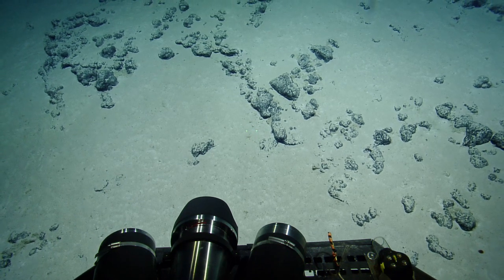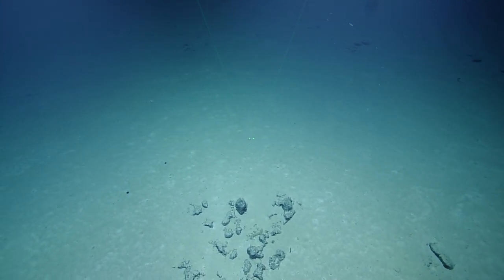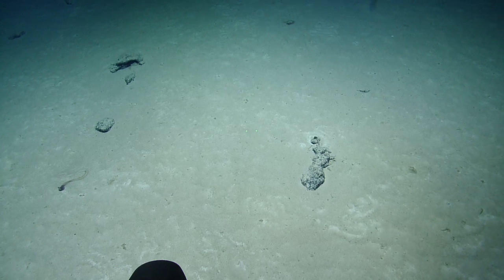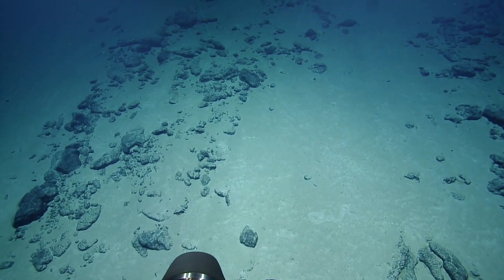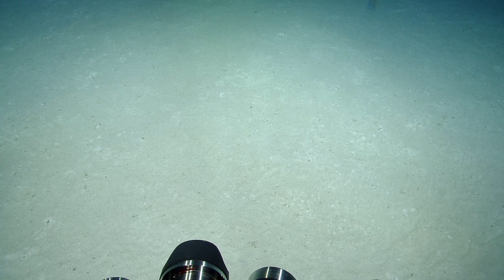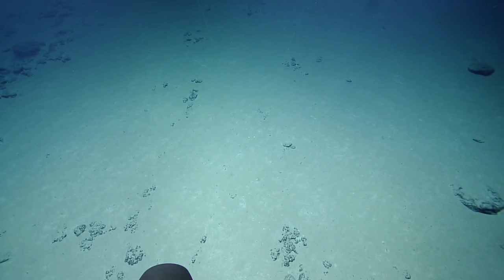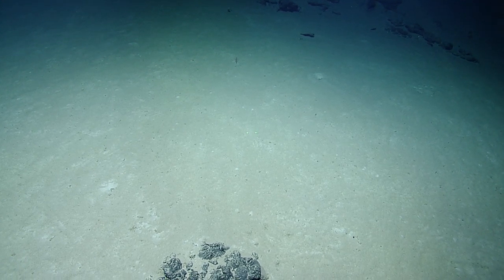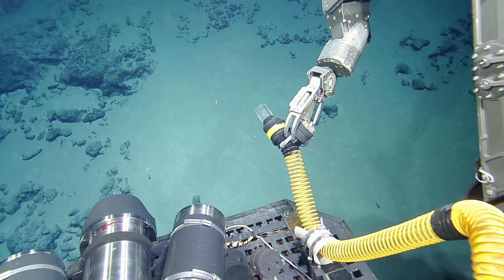NA153_H1990_(2of9)_20230806T070749Z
00:00:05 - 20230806T070754Z Note:  Acorn worm in view
00:00:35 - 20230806T070824Z Note:  Zooming on biology. Perhaps black coral
00:00:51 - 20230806T070840Z Note:  Zooming in on acorn worm.
00:02:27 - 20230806T071016Z Note:  Another acorn worm. Center
00:05:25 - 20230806T071314Z Note:  Zooming on biology upper right of the acorn worm in view.
00:06:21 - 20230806T071410Z Note:  Biology may have been an anemone. Unsure.
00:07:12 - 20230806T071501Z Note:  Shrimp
00:08:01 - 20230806T071550Z Note:  A few suspected anemones dotting the sediment
00:10:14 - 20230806T071803Z Note:  Requesting another ship move.
00:11:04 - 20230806T071853Z Note:  Tracking a line to way point 2 at continuous ship move of 0.2 knots.
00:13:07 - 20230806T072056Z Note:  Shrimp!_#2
00:15:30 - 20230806T072319Z Note:  Zooming on biology
00:17:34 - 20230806T072523Z Note:  Biology in view. Coral of come sort.
00:17:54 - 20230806T072543Z Note:  Another coral of same type
00:18:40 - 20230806T072629Z Note:  Holothurian in view. Sea cucumber.
00:19:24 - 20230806T072713Z Note:  2 acorn worms in view on left
00:20:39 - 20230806T072828Z Note:  suspected sponge in view
00:21:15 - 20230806T072904Z Note:  Zooming in on sponge. Turns out to be a tunicate with associates inside
00:23:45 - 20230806T073134Z Note:  Zooming in on biology
00:29:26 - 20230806T073715Z Note:  Attempting to grab rock sample
00:30:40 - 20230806T073829Z Note:  Sample attempt cancelled. More welded manganese
00:30:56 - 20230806T073845Z Note:  Fish in view
00:33:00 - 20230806T074049Z Note:  Attempting to poke rocks, see if they are welded or sampleable
00:35:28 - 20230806T074317Z Note:  triclops: testing cinema camera controls
00:37:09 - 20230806T074458Z Sample: NA153-001 ROVGrab Flat rock. Black crust on one side, altered on underside. ~20cm in diameter.
00:39:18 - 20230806T074707Z Note:  triclops: OBS froze, restarting
00:41:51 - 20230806T074940Z Note:  Sea urchin in view
00:43:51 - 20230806T075140Z Note:  triclops: cinema camera controller 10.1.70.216 not responding to requests or pings
00:44:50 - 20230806T075239Z Note:  Zooming in on biology
00:45:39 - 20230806T075328Z Note:  Thin eel-like animal, able to swim backwards.
00:45:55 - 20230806T075344Z Note:  Shrimp #5 and 6
00:45:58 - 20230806T075347Z Note:  triclops: reboot cinema cam
00:47:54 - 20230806T075543Z Note:  triclops: cinema cam back online
00:49:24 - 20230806T075713Z Note:  Ripples in view. Indicator of current
00:49:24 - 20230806T075713Z Note:  triclops: cinema cam stream frozen
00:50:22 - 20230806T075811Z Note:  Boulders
00:50:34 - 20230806T075823Z Note:  Coral to left of boulders
00:51:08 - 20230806T075857Z Note:  triclops: reboot cinema cam
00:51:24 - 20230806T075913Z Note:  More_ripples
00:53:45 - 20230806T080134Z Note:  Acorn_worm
00:55:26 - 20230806T080315Z Note:  triclops: cinema cam back online but OBS crashed and restarted
00:59:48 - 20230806T080737Z Note:  Have ascended 100 m from deepest point while traveling around our waypoint route
01:00:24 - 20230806T080813Z Note:  Continuing to track the line to Waypoint 2
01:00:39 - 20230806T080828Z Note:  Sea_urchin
01:01:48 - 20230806T080937Z Note:  Echinoderms in view
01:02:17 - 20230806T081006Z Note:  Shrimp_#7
01:06:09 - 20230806T081358Z Note:  triclops: cinema camera on but not streaming
01:06:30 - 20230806T081419Z Note:  Zooming on biology
01:07:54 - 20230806T081543Z Note:  triclops: rebooting cinema cam
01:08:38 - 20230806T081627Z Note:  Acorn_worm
01:09:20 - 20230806T081709Z Note:  triclops: 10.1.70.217 also not responding
01:14:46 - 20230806T082235Z Note:  Rocks in place. Erupted volcanic rocks
01:17:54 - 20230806T082543Z Note:  Ripples indicative of current
01:18:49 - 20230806T082638Z Note:  Biology in view
01:19:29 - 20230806T082718Z Note:  Black coral in view
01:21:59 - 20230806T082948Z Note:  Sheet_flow